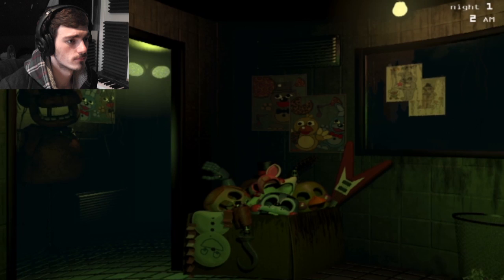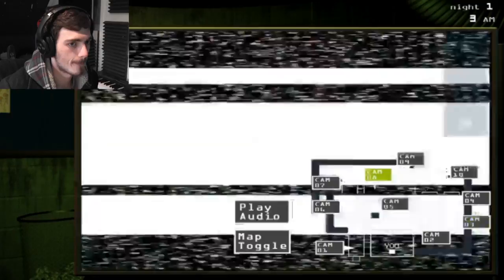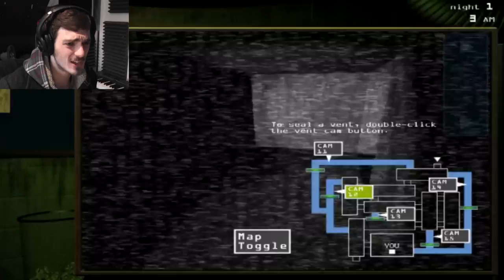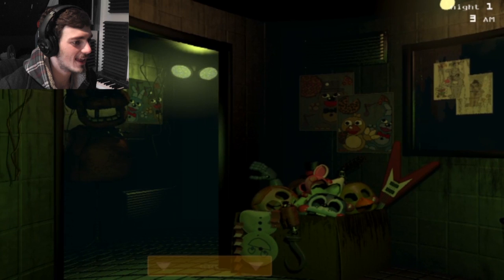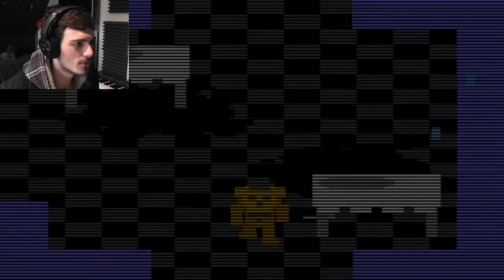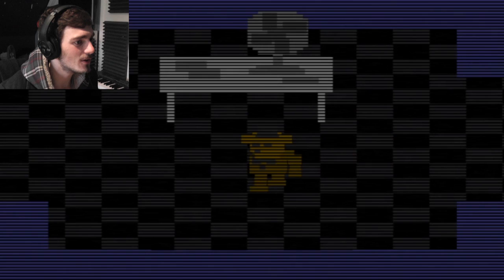The CXE Plays! - Five Nights at Freddy's 3 - #1 - FIRST EVER LET'S PLAY!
The CXE Plays!

Ed works his way through the first 2 nights of Five Nights at Freddy's 3!

The CXE is:

Ed Templer
Jonny Lock
Fred Hommel
Tom Woffenden